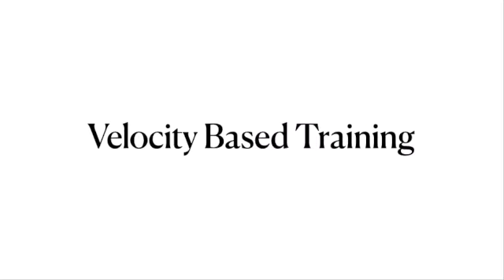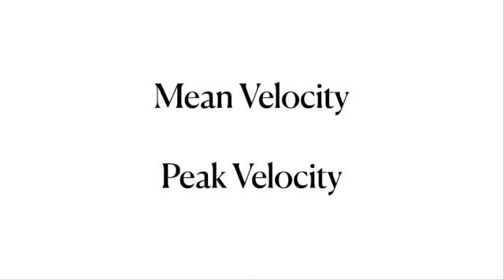Velocity Based Training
This video is part of a series of tutorials on Strength Training Concepts. To view the full series of Tutorials, please visit the following link:

The full reference to the journal paper mentioned in the tutorial is as follows:

 Weakley, J., Mann, B., Banyard, H., McLaren, S., Scott, Tannath; Garcia-Ramos, A. (2021). 'Velocity Based Training: From Theory to Application'. Strength and Conditioning Journal, 43(2), pp.31-49